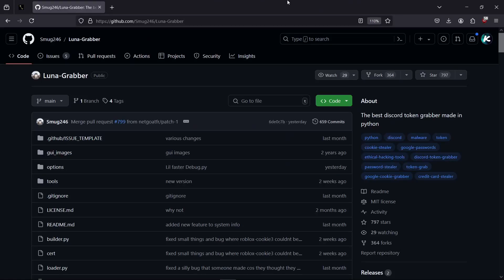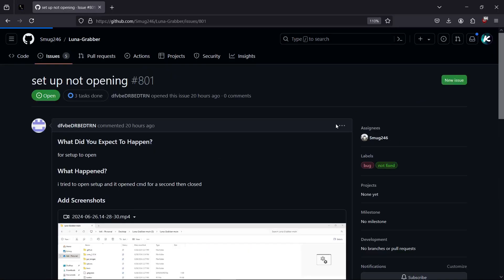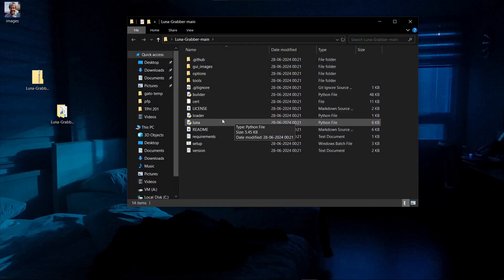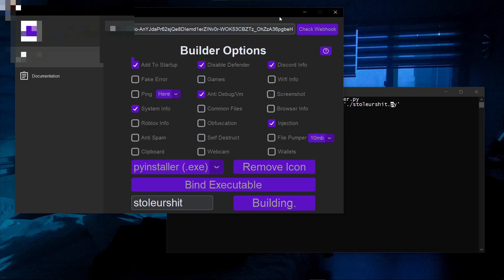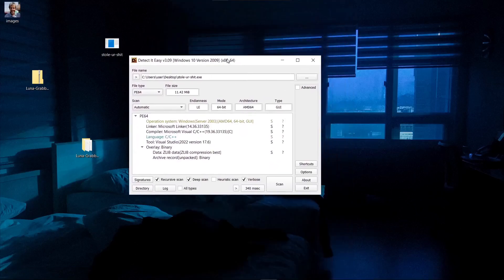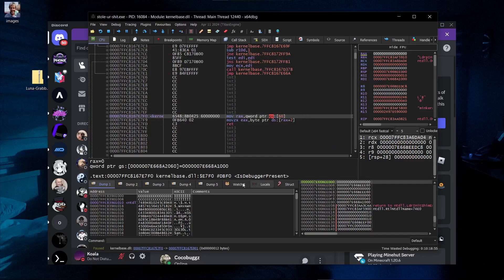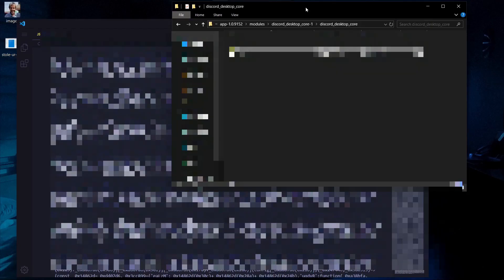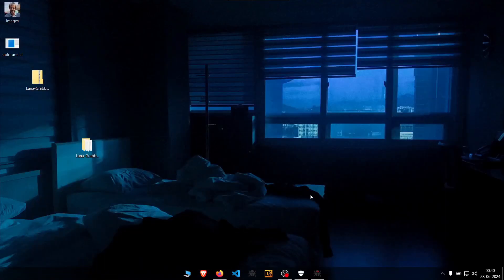The MOST STUPID Discord MALWARE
I do not condone or enforce the use of any software or scripts that go against terms of service of any platform and nor do I promote illegal methods to gain access over a machine. Viewers are advised to perform anything on their own risk and will.

In this video, I try to showcase how stupid Python Discord stealers are and how you can avoid getting hit by one.